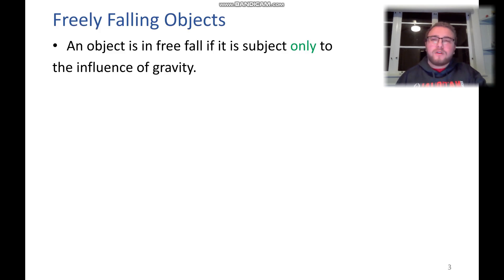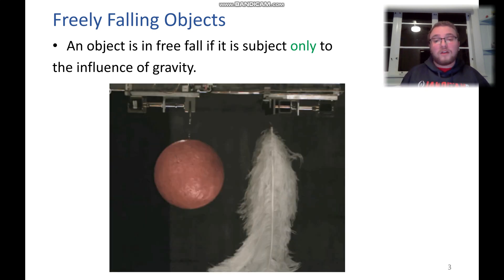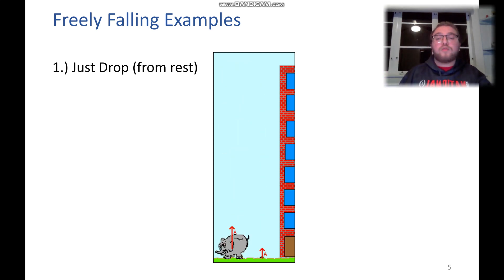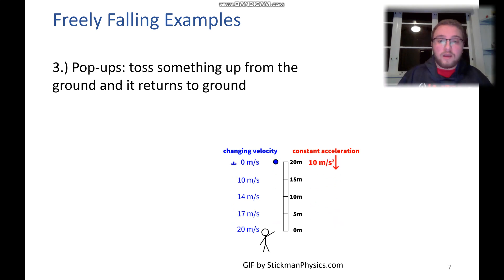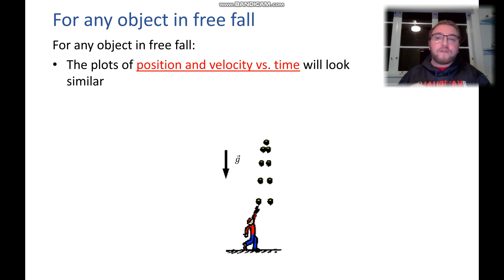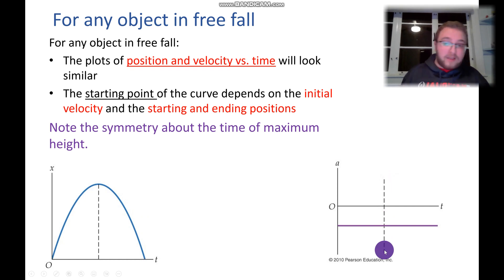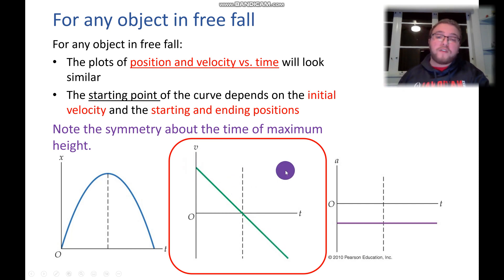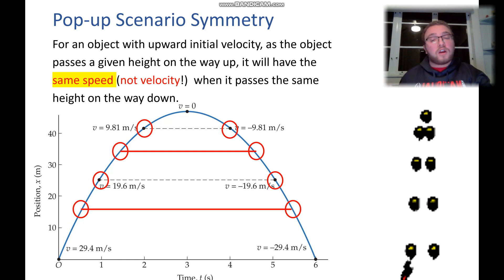Freely Falling Objects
calculus-based Physics: getting started with Freely Falling Objects (1--D Kinematics)